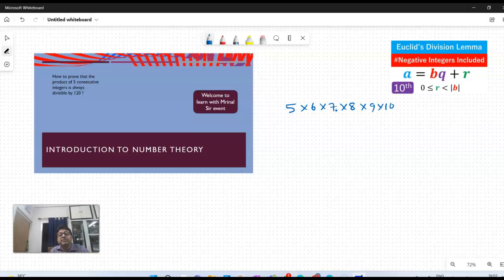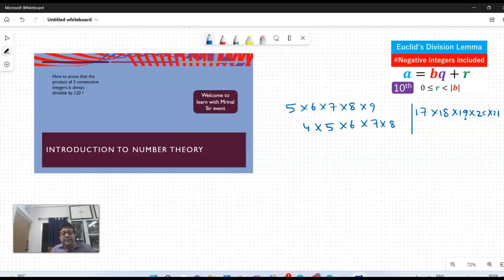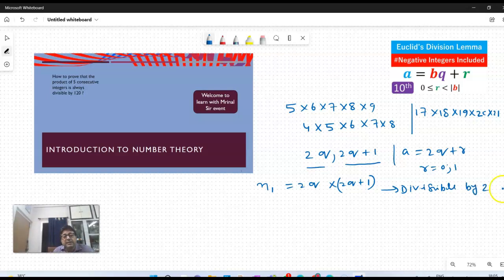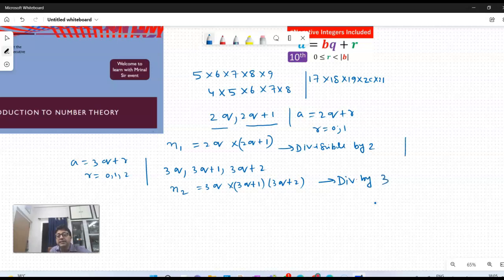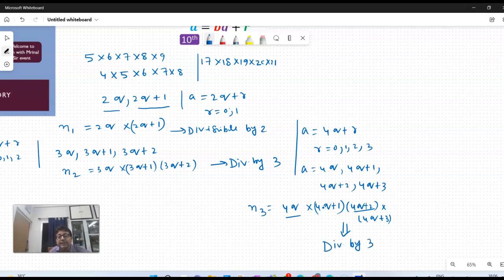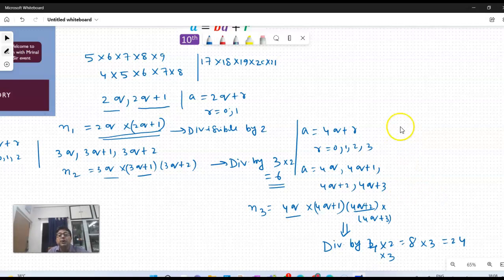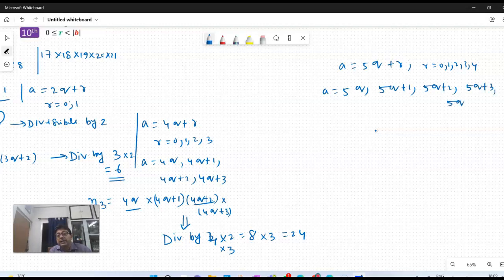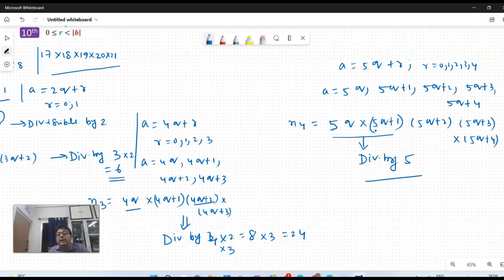Product of 5 Consecutive integer